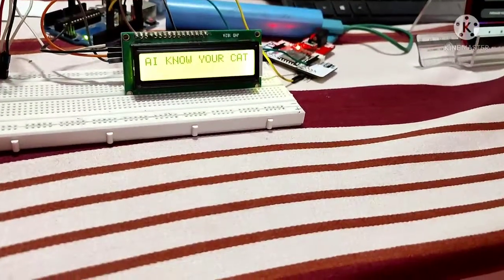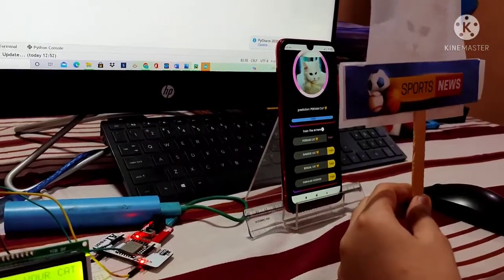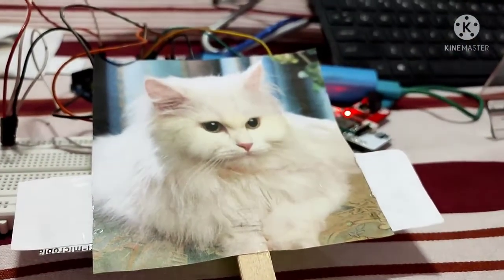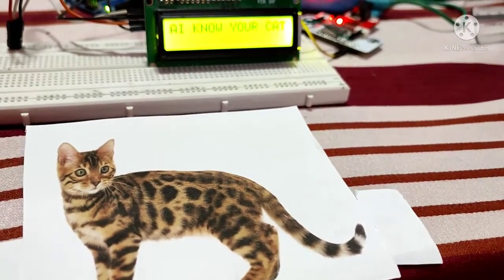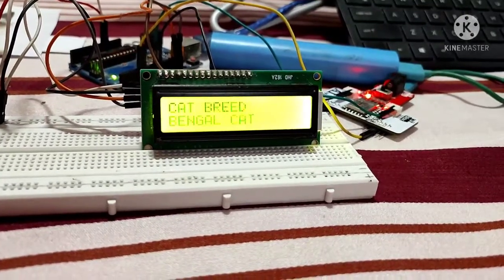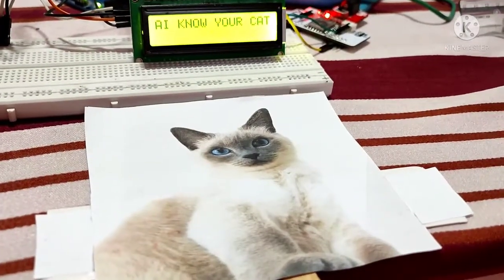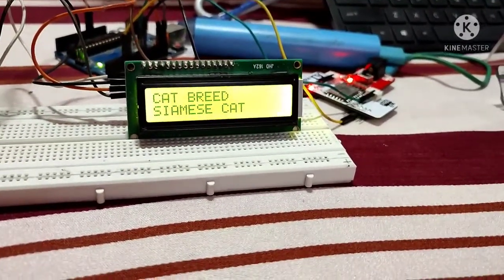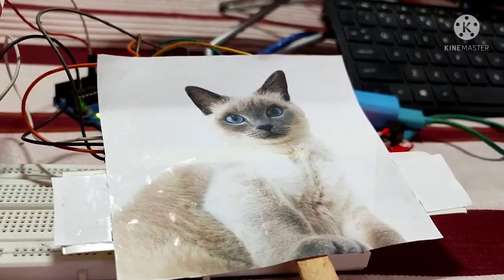AI Cat Breed Identifier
In this video, I have demonstrated my new project in which I have trained my AI Vision Blox to classify between the different breeds of cats.